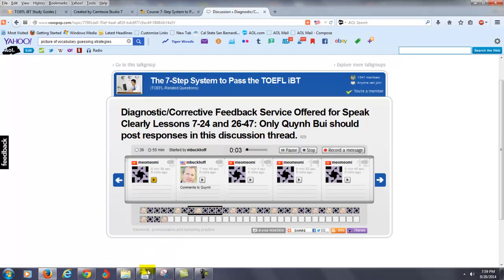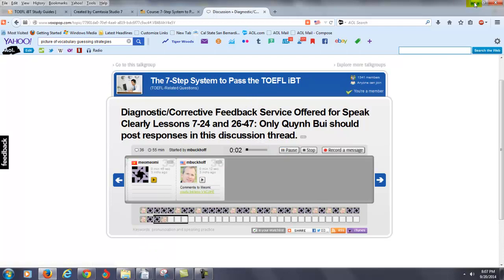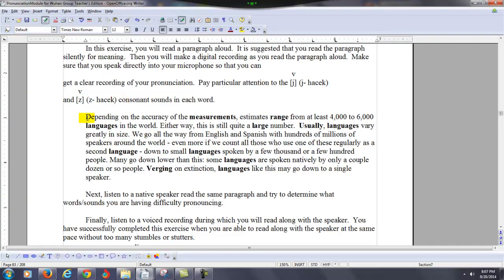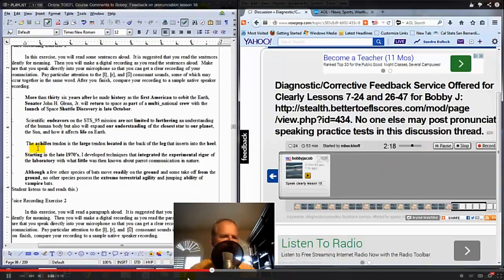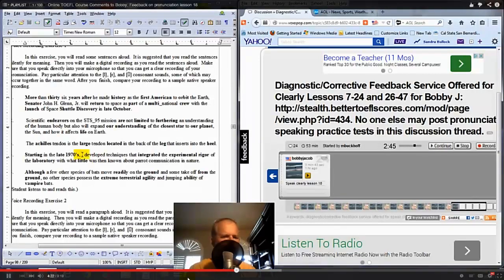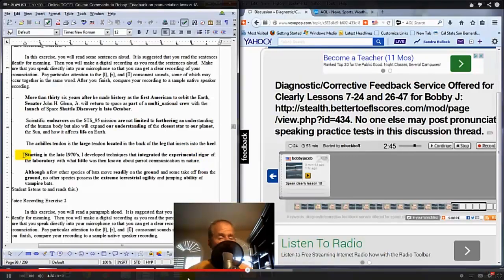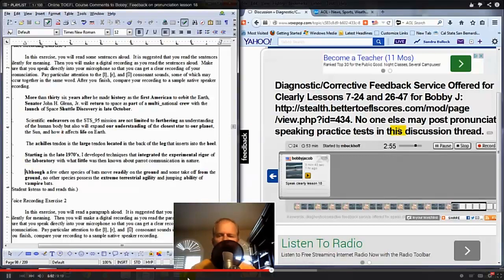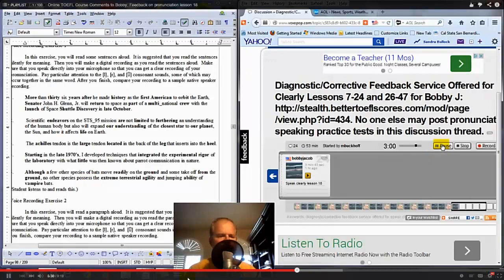Online TOEFL Course: Pronunciation Help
This video introduces the pronunciation section of an Online TOEFL Course.